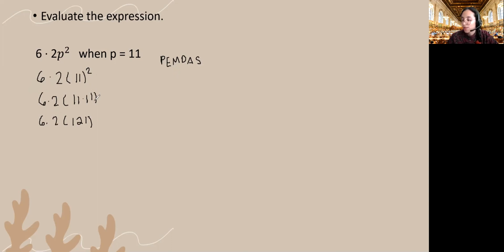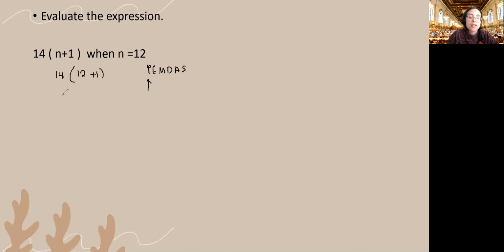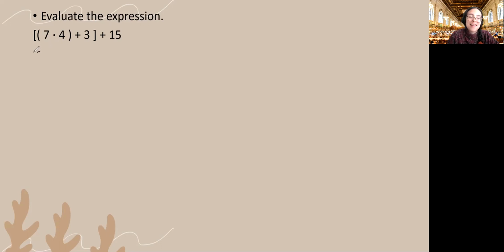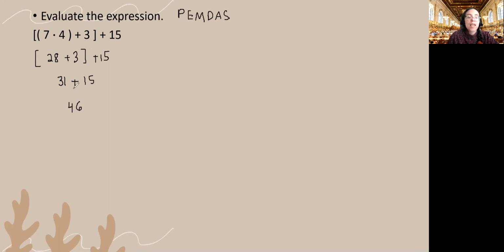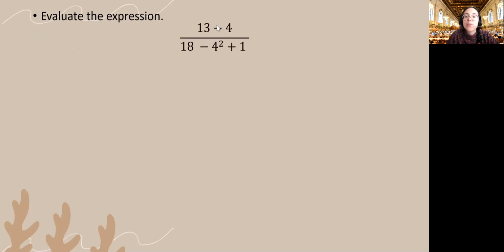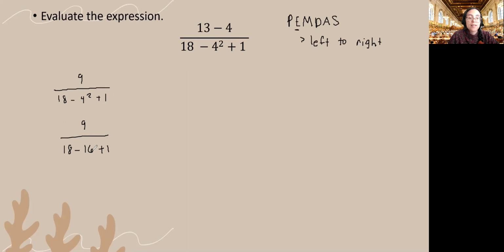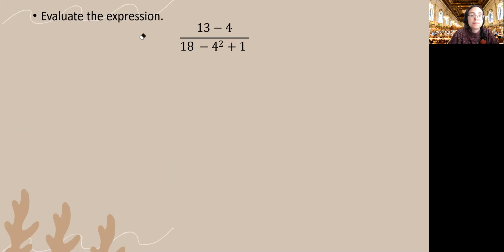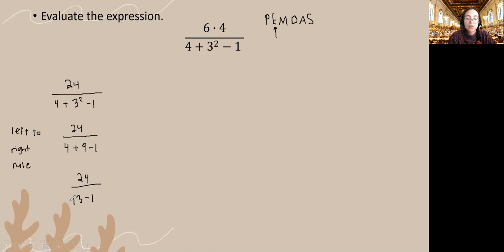Order of Operations *so many examples* Algebra 1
In this video lecture we learn about the order of operations and how to evaluate expressions using PEMDAS.

Thanks ! ☺️